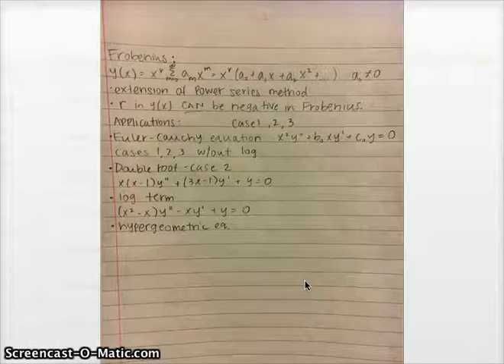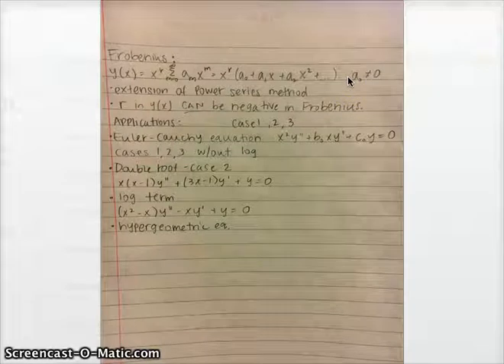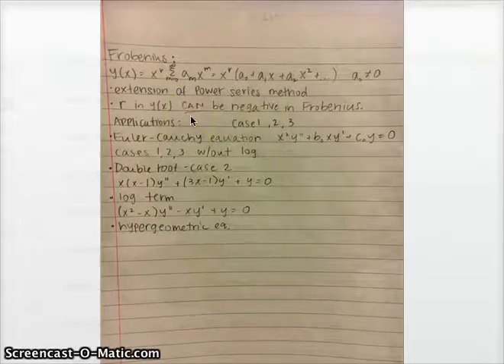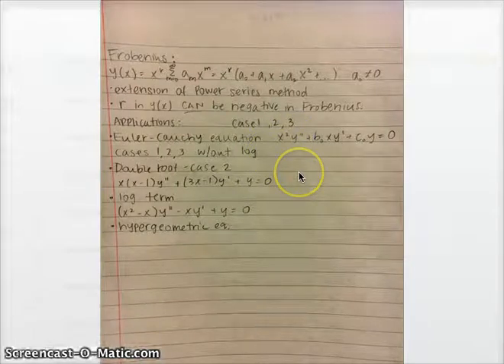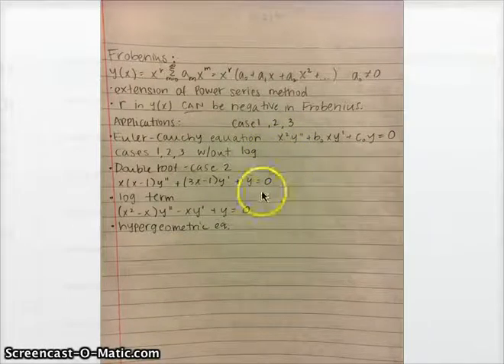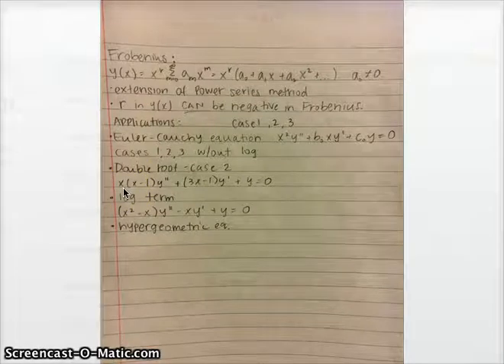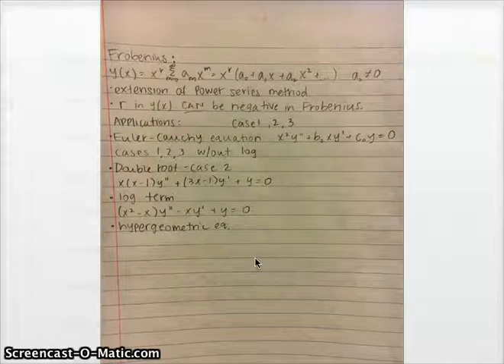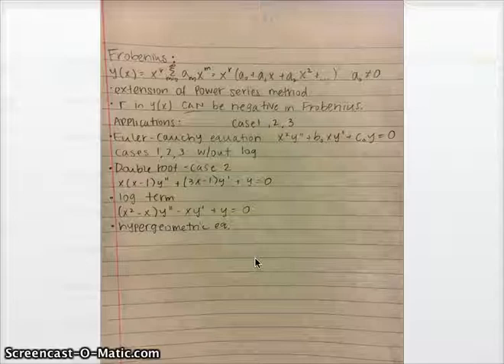Standard 12 attempt 3